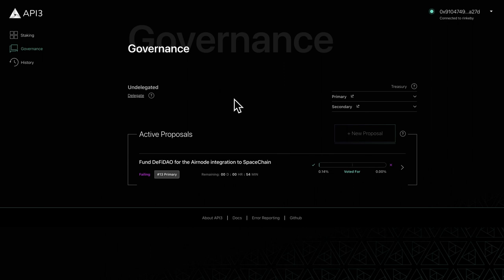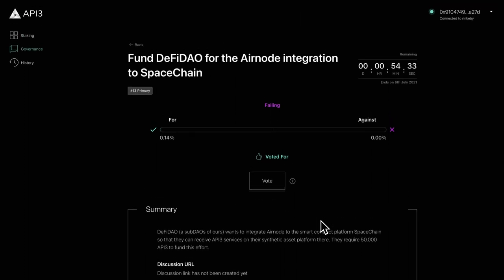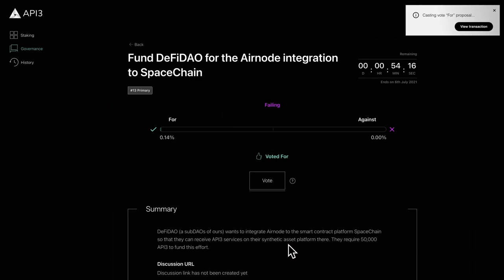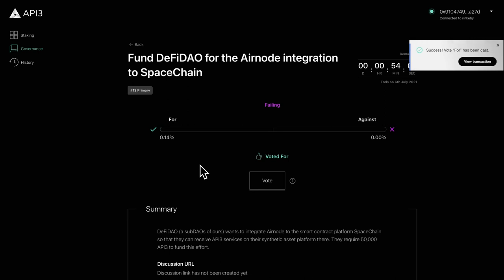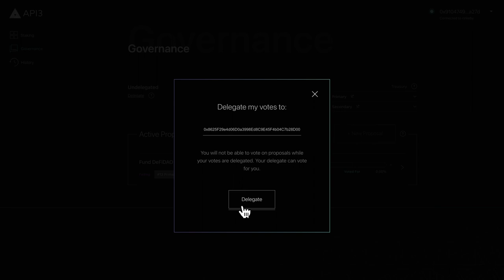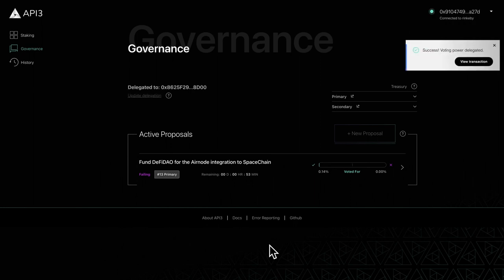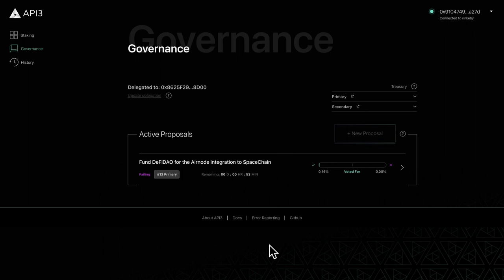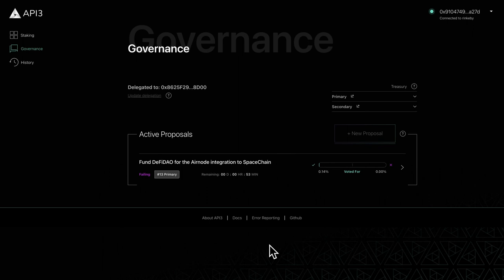Authoritative DAO Tutorial - Vote and Delegate